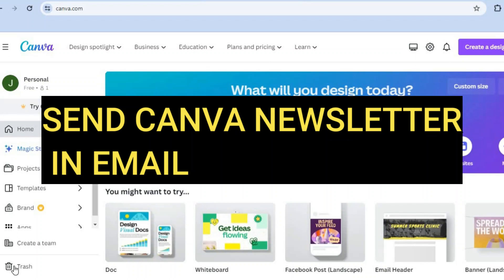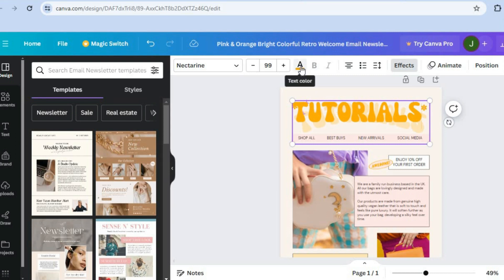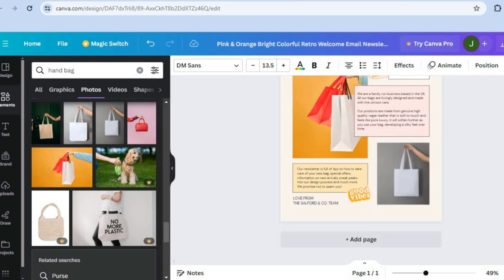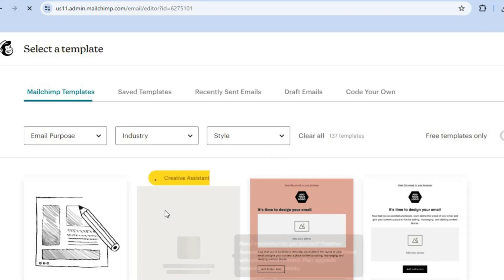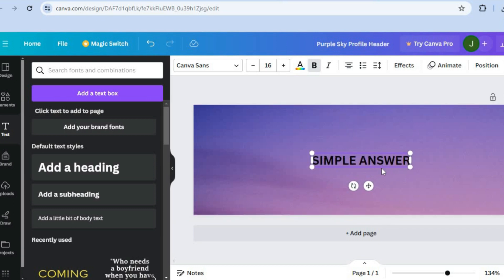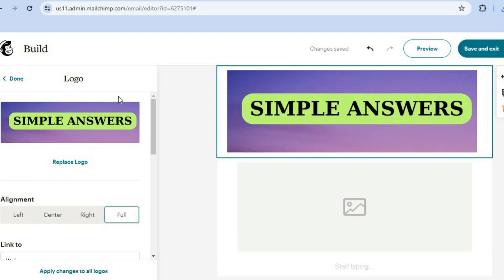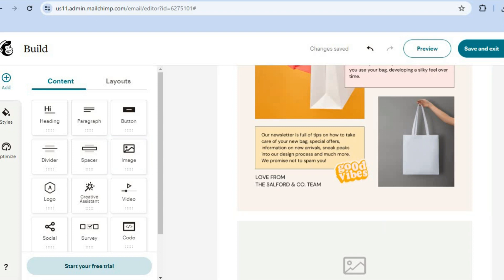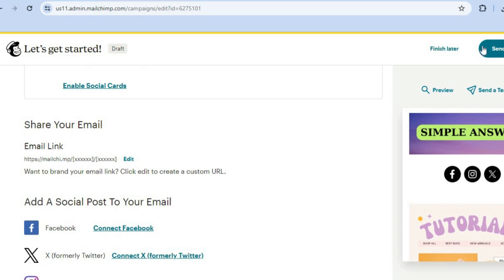HOW TO SEND CANVA NEWSLETTER IN EMAIL 2024